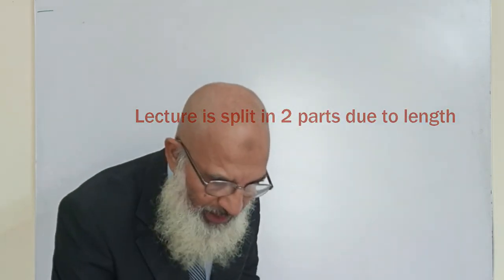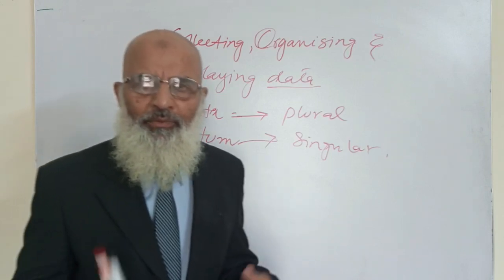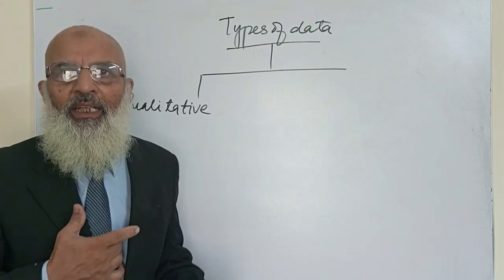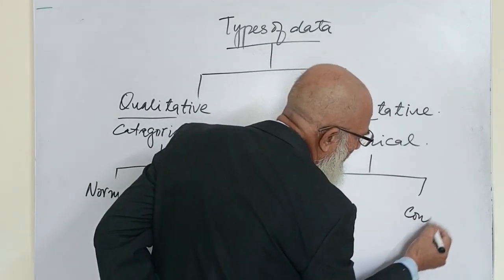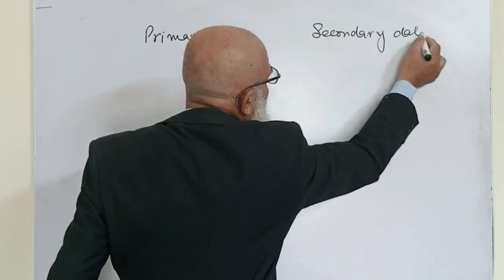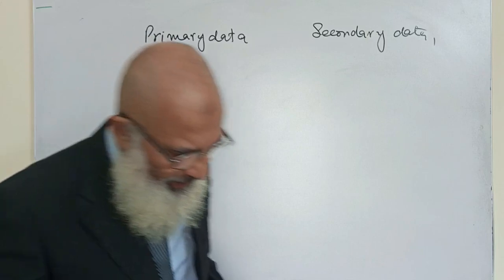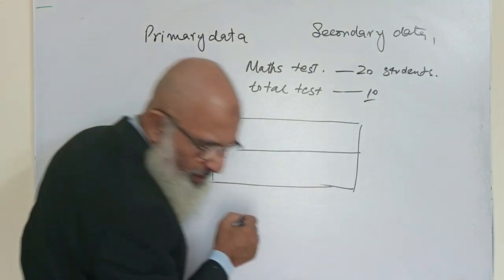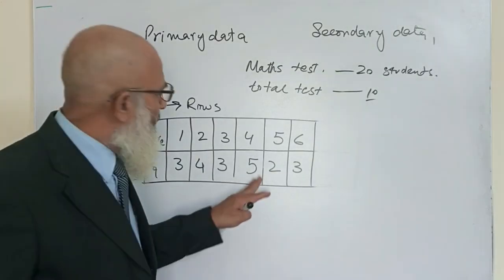Collecting, Organizing & Displaying data|Cambridge IGCSE Maths|Lecture62 Part 1|Ch. 4|Preface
Cambridgemaths CollectingOrganizing&DisplayingData Unit1Chapter4 Preface Part-1Lec62
For my Urdu language student  please watch the same lecture in Urdu
Coming Shortly